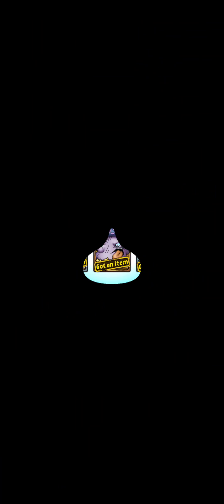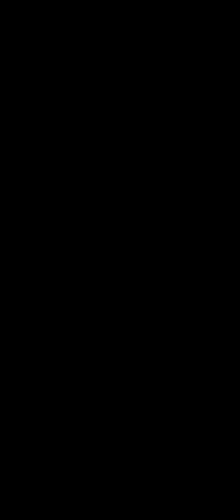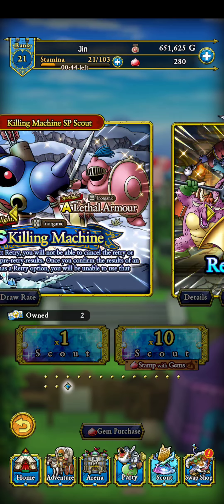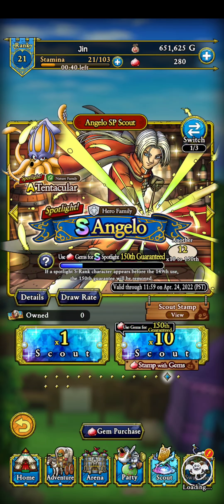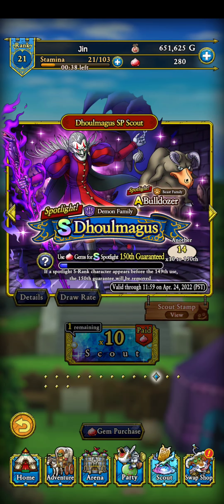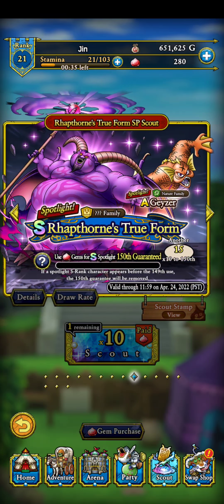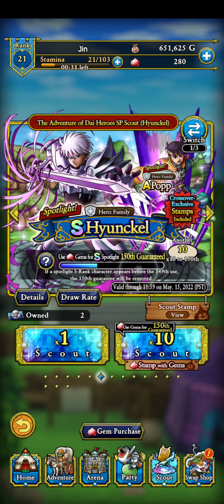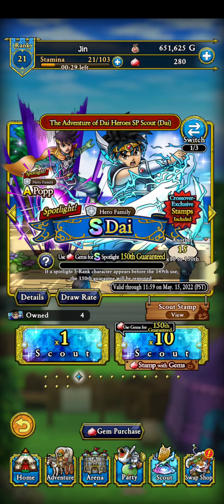[Dragon Quest Tact] Scout: Guaranteed S Beginner SP Voucher